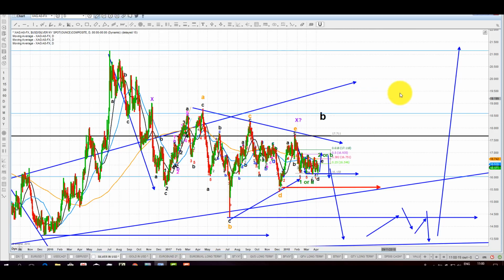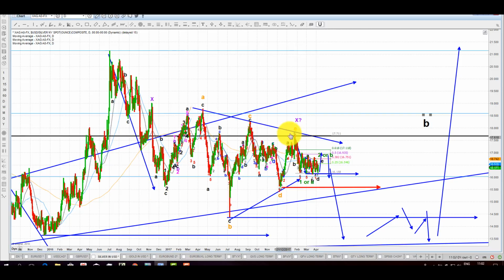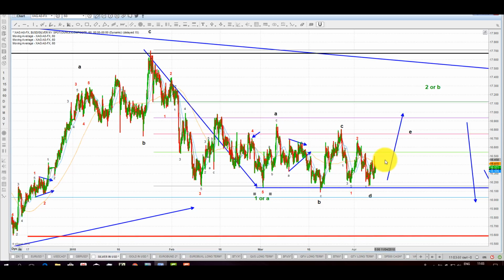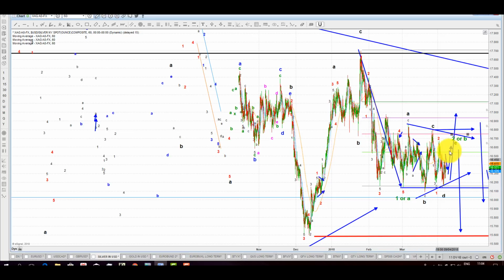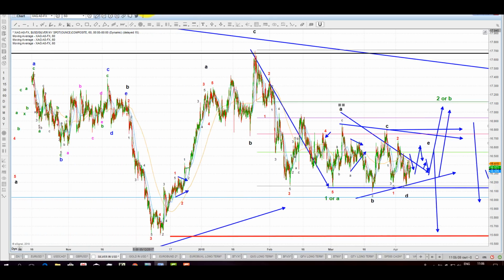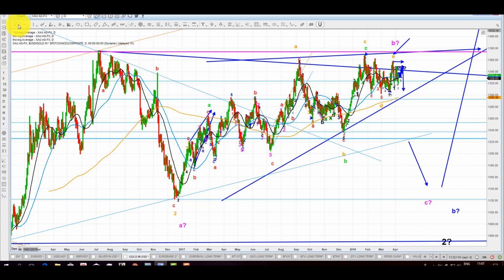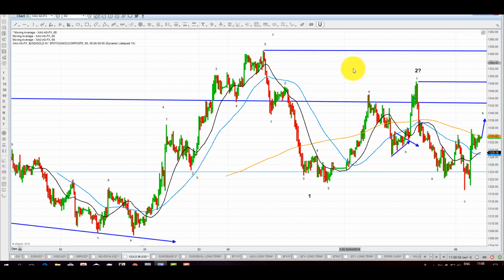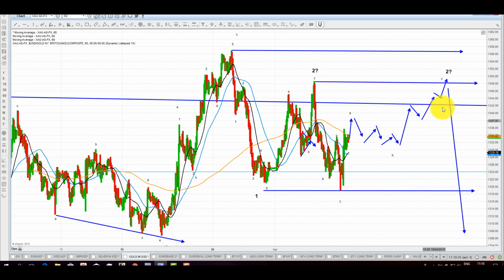Elliott Wave Analysis of Gold & Silver as of 7th April 2018